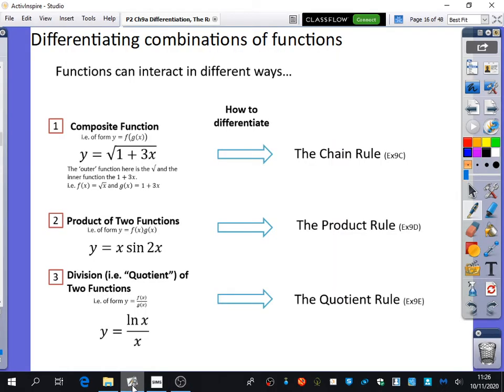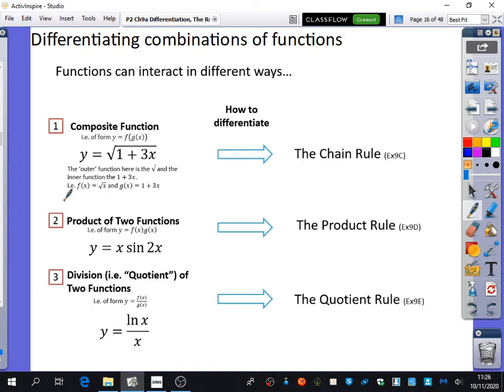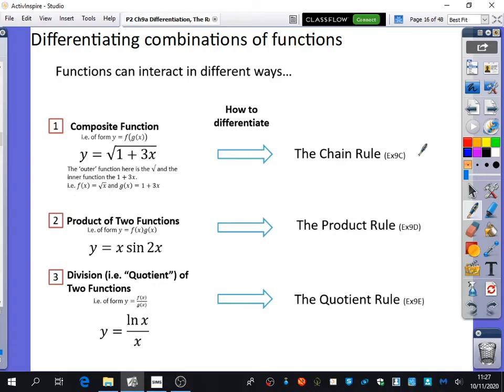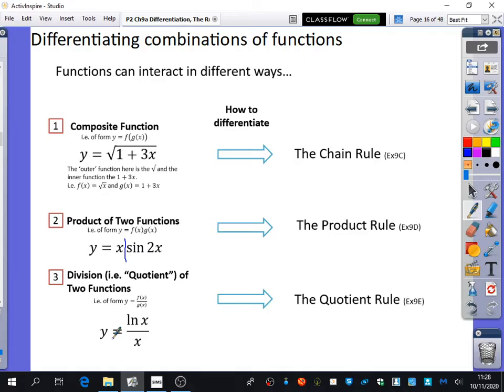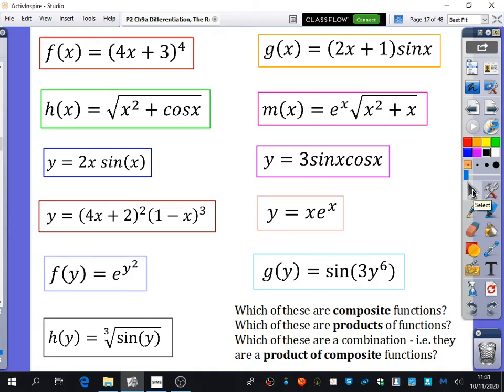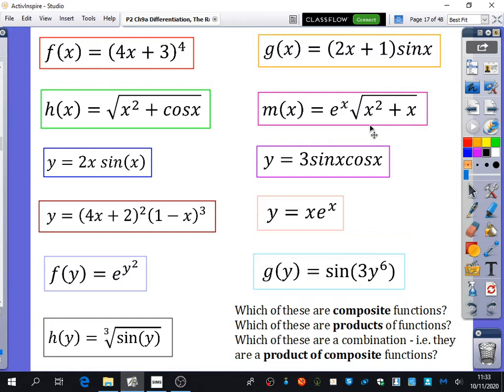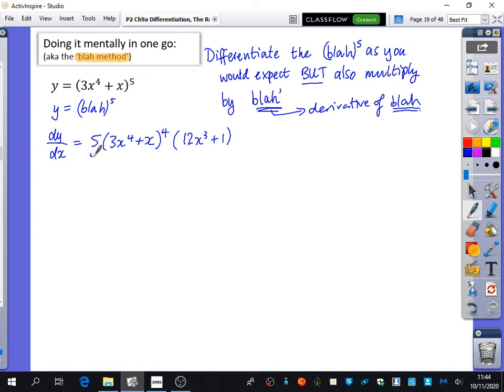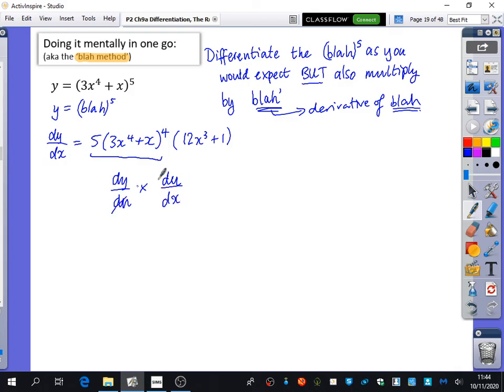Differentiation 6 • Chain Rule, intro • P2 Ex9C • 🚀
The best way to find videos for other topics is to go to my channel's homepage, then scroll down the relevant section. There are playlists per chapter, with videos linked to individual exercises.

Recorded: 10/11/20